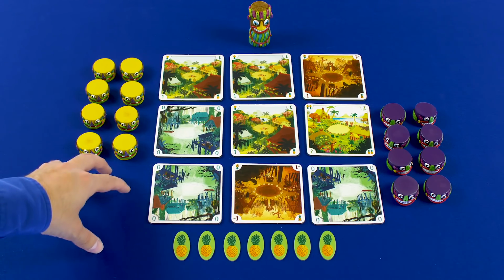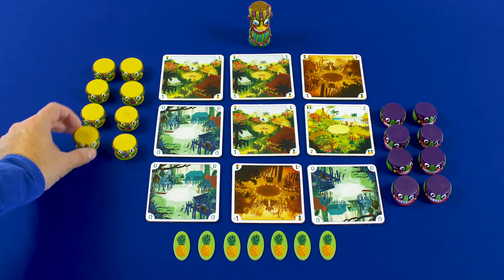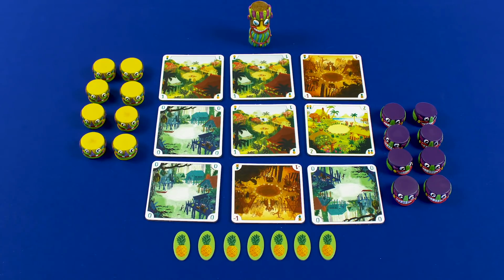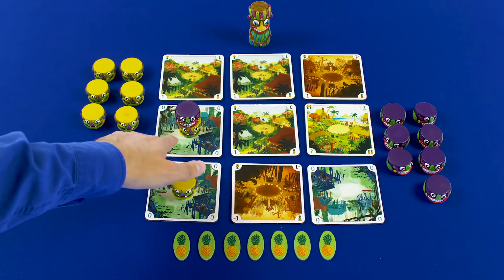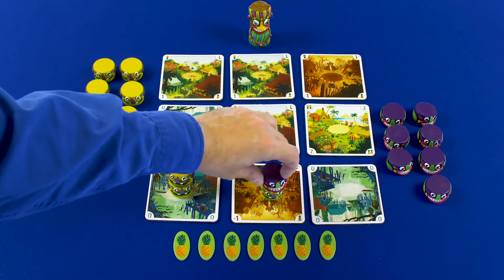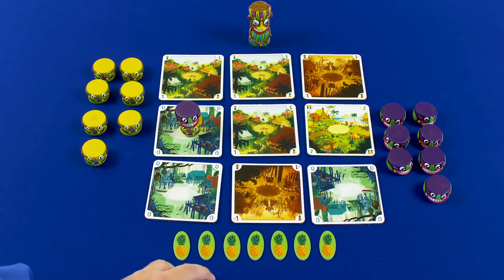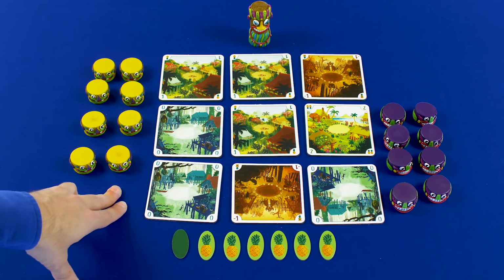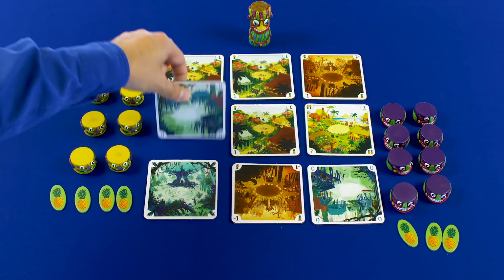Tiki Review with Robert Geistlinger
Robert heads out to the island setting up tikis and totems and collecting pineapples!